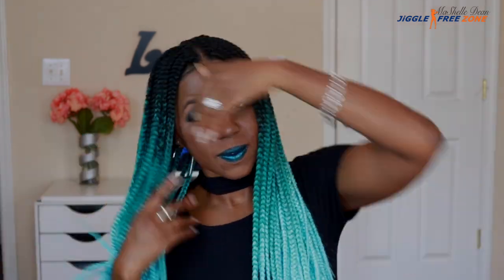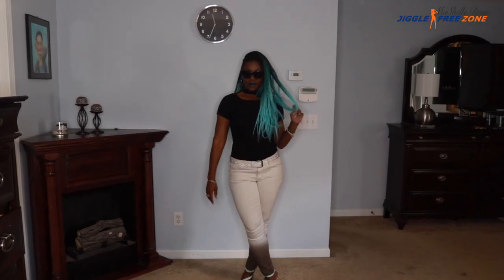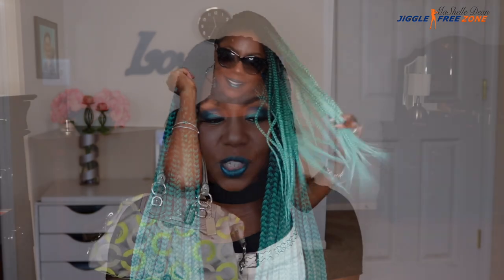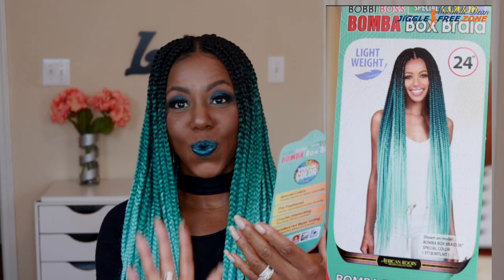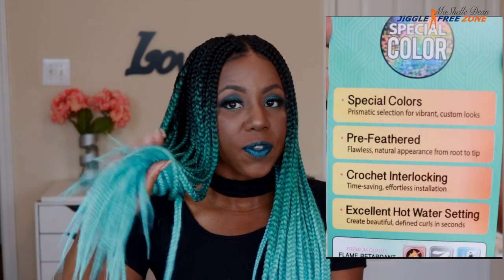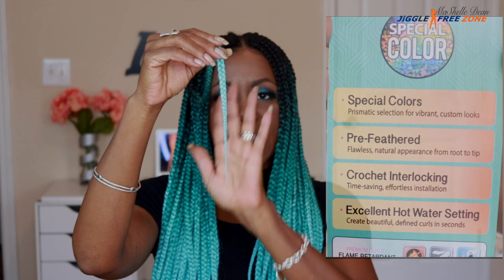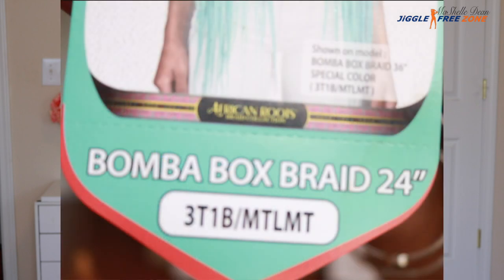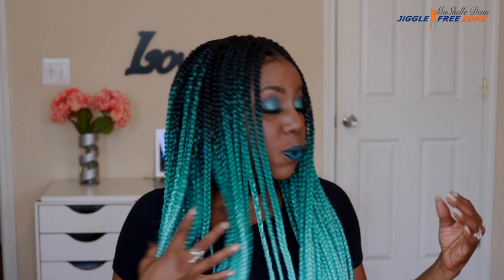OMBRE TEAL BOX BRAIDS | Bobbi Boss Bomba Box Braids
OMBRE TEAL BOX BRAIDS | Bobbi Boss Bomba Box Braids.  This look is SO BOMB!